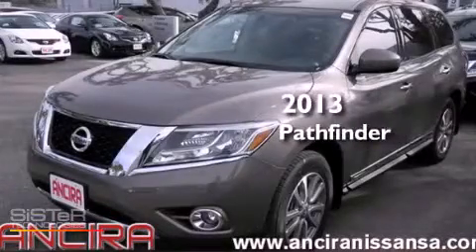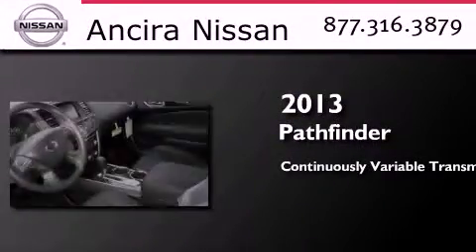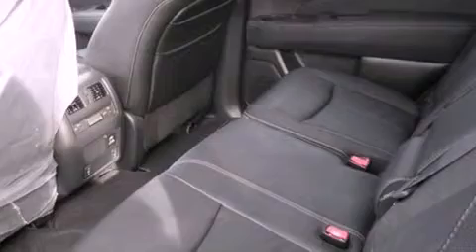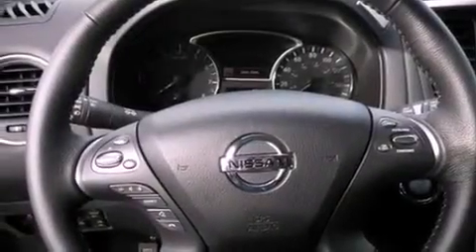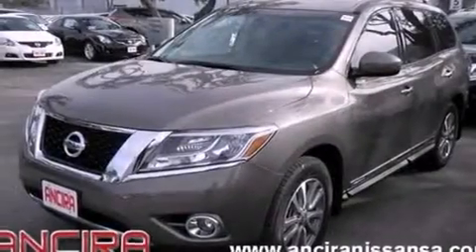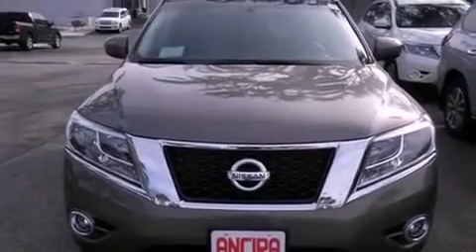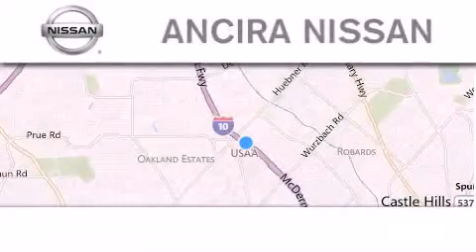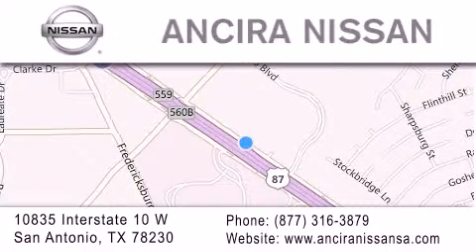2013 Nissan Pathfinder San Antonio TX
Year : 2013
 Make : Nissan
 Model : Pathfinder
 Engine : 3.5L V6
 Trans . : Continuously Variable (CVT)
 Exterior : Mocha Stone

 Interior : Char
 Stock : 605857